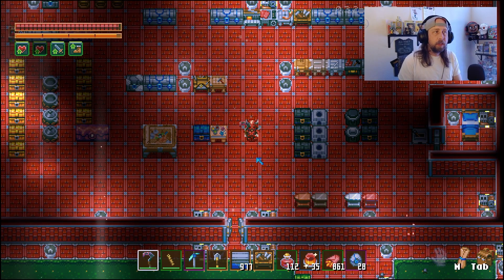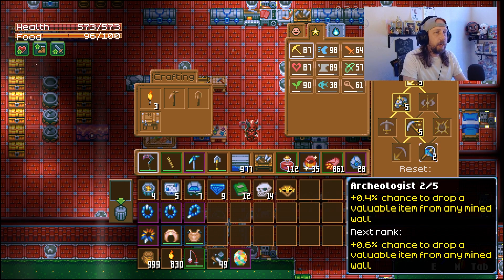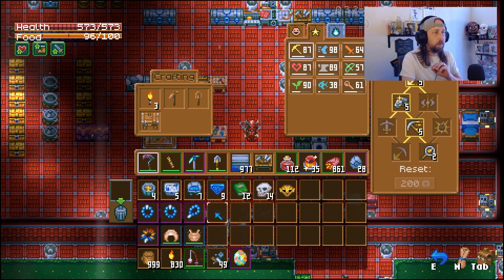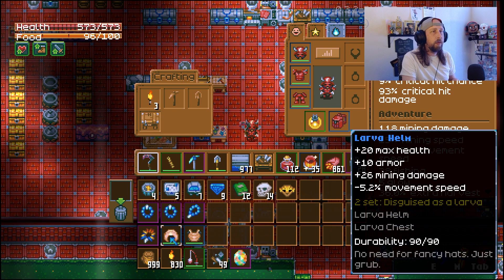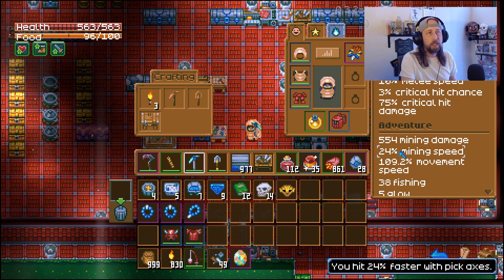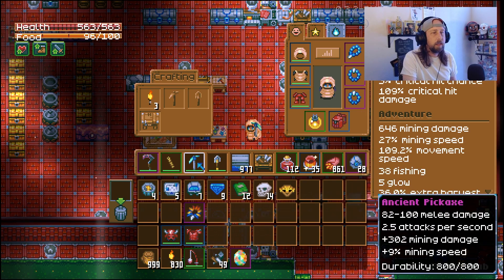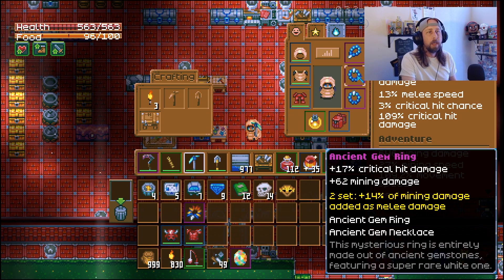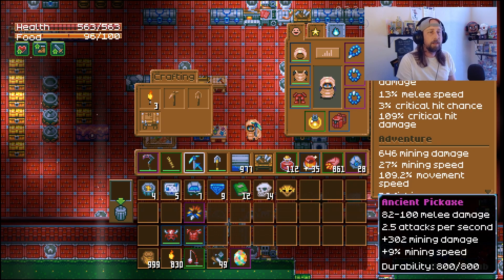Core Keeper | EASY Mining & Ancient Gem Set!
Showing how to EASILY increase your mining skill & find the Ancient Gem Necklace & Ancient Gem Ring!